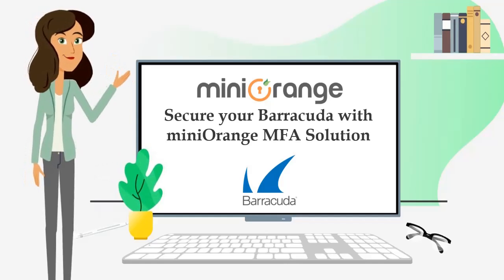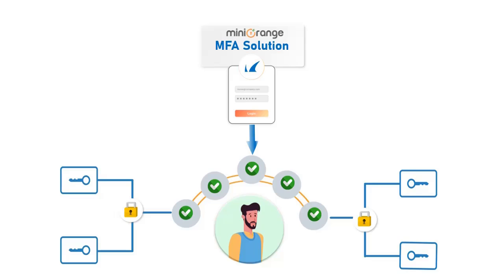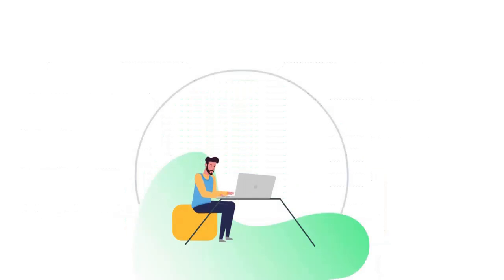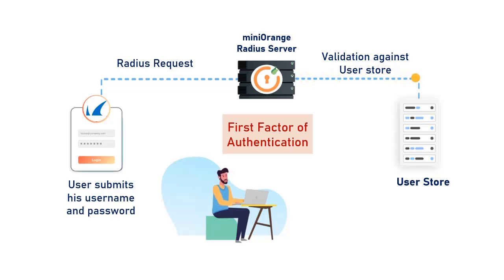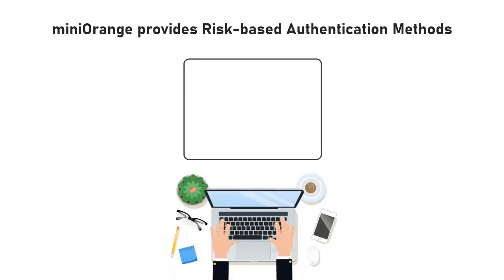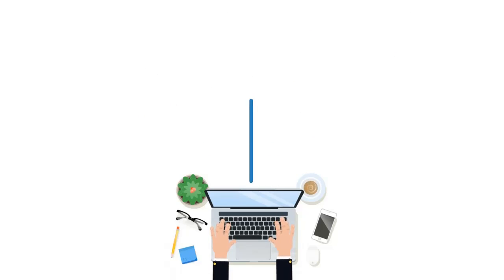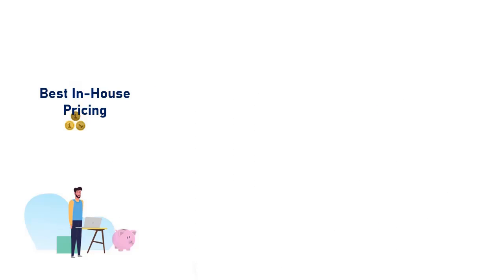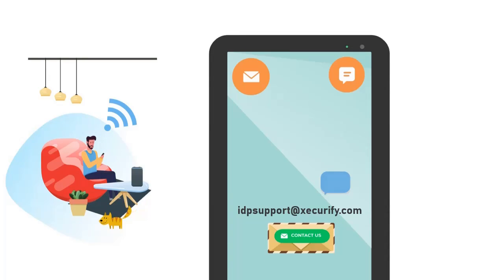Two-factor Authentication (2FA) for Barracuda VPN | How to Secure Barracuda using MFA/2FA?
Learn how to enable MFA for Barracuda VPN using the miniOrange MFA solution in this video. Adding MFA on top of Barracuda VPN offers an extra degree of security, ensuring that unauthorized users are unable to access the company's sensitive data even if they have VPN login credentials. Instead of depending solely on the Barracuda username/password, the miniOrange Multi-Factor Authentication solution adds additional layers of identity assurance to the secured resources.

miniOrange offers a variety of multi-factor authentication options, including OTP via SMS or email, SMS with a link, Push Notifications, Google Authenticator, Microsoft Authenticator, Hardware tokens, phone callback, miniOrange soft token, and many more.
Unlike other VPN MFA solutions, miniOrange is simple to set up and does not necessitate the installation of an external proxy on top of your Barracuda VPN servers.

00:10  miniOrange MFA solution for securing Barracuda VPN
00:22  miniOrange provides 15+ MFA Solution
00:37  Doesn’t require External proxy with miniOrange solution
01:14  Risk-based Authentication methods
01:26  Restrictions on the basis of User Attributes
01:35  Radius Accounting and Radius Auditing
01:45  Best in-house price and 24*7 real-time support
02:05  Contact Us for more Information